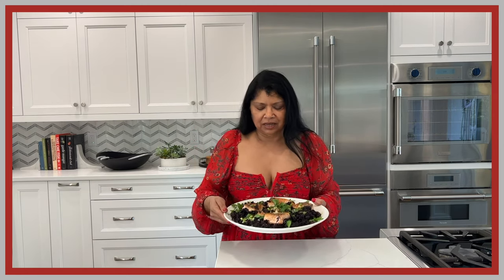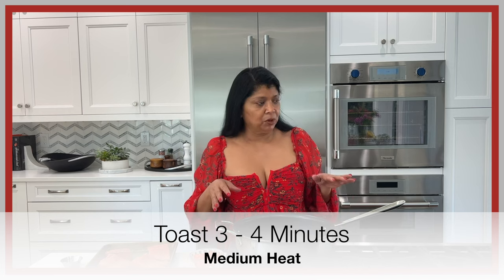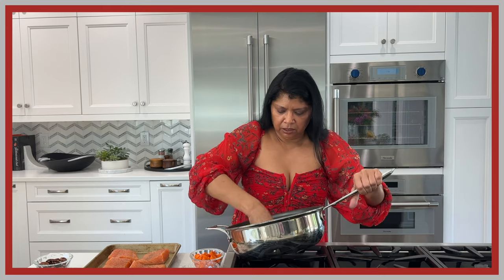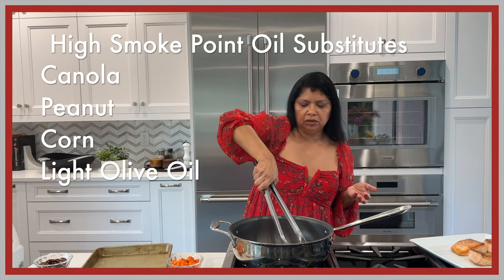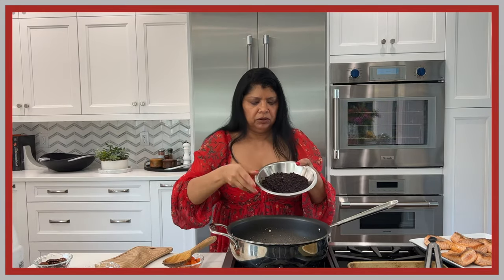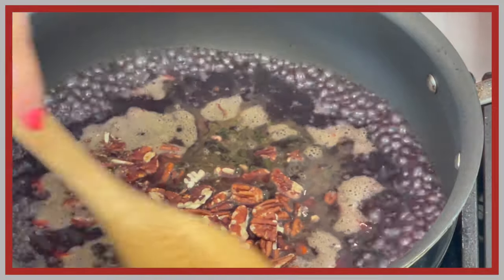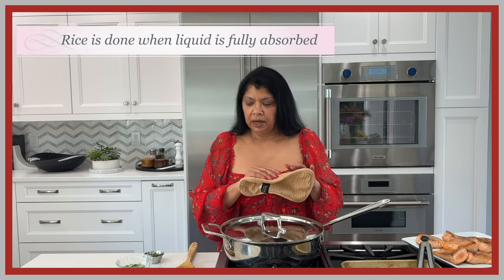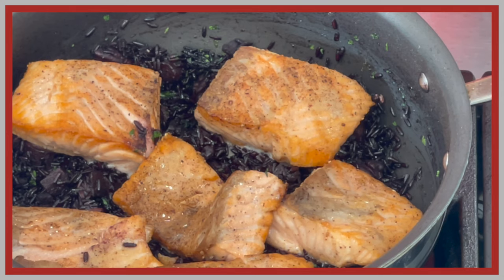How to make the perfect One Pan Black Rice (Forbidden) with Salmon.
Hello Beautiful, this is one of my most amazing one pan recipes that I am sharing with you (and I do have many one pan dishes). It's healthy and super delicious. Loaded with protein, omega-3 and many other nutrition. It has a nutty taste - the black rice flavor is nutty and sweet and added to that is roasted pecans. Although the salmon seasoning is simply salt and fresh ground black pepper, it taste amazing. It's a must try. So I hope you will try it and enjoy as much as we do. Happy Cooking.

Ingredients
1/2 cup pecans whole or halves
FOR THE SALMON:
1 1/2 pounds salmon skinless and cut into 4 to 6 portion pieces.
1 teaspoon kosher salt
1/2 teaspoon freshly ground black pepper
1 to 2 tablespoons avocado oil
FOR THE RICE:
1 shallot finely minced
2 teaspoons fresh garlic finely minced
1 teaspoon fresh thyme leaves finely minced if necessary
1 teaspoon fresh oregano finely minced
1 teaspoon ground coriander
1/2 teaspoon ground cumin
1 cup black rice rinsed 3 to 4 time
3/4 – 1 cup carrots peeled and small diced
1 teaspoon kosher salt
1/4 teaspoon freshly ground black pepper
2 cups chicken stock (can substitute vegetable stock)
2 tablespoons fresh cilantro chopped

Code: OLXUDNH9QATE9XT4.